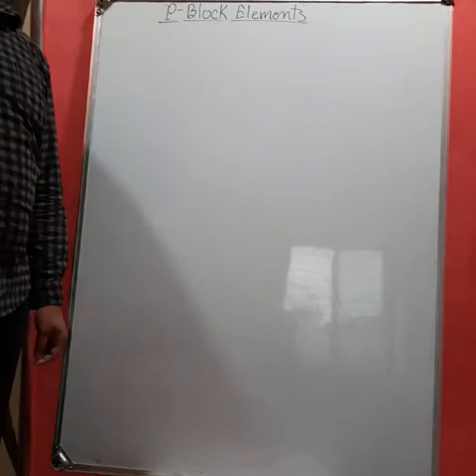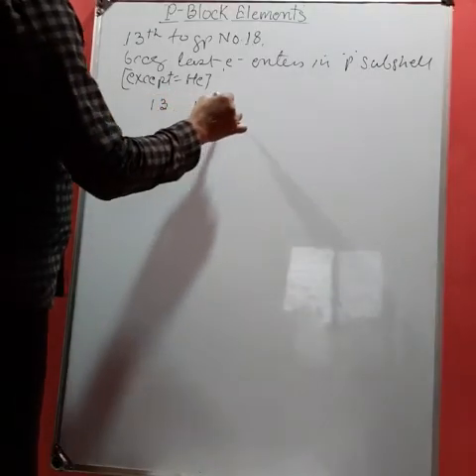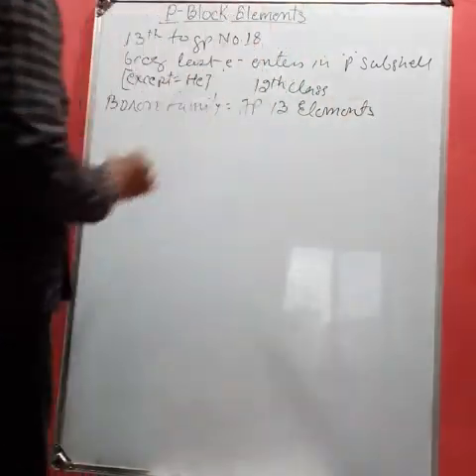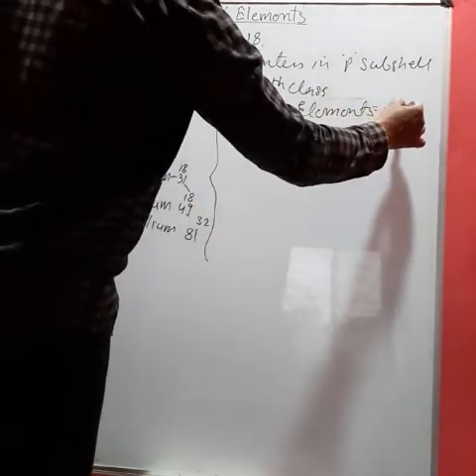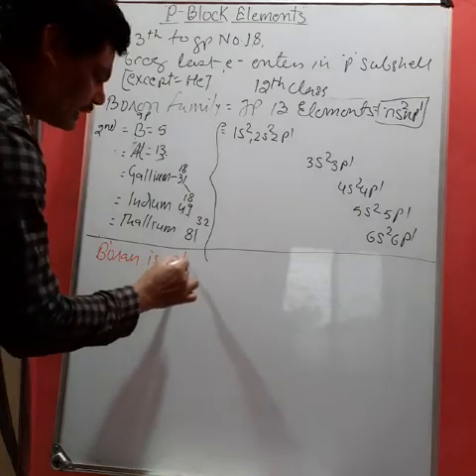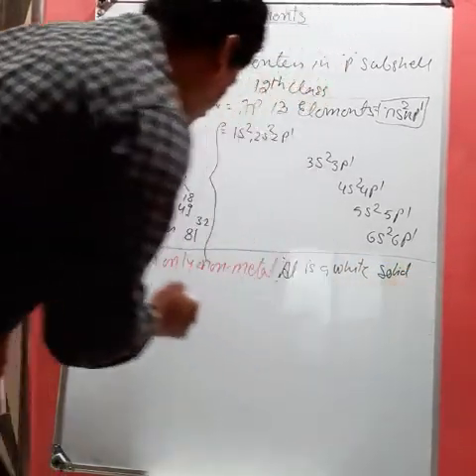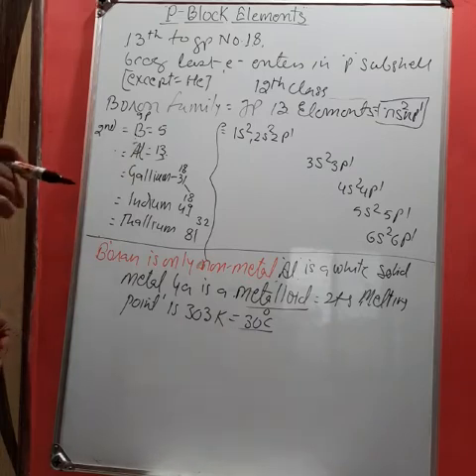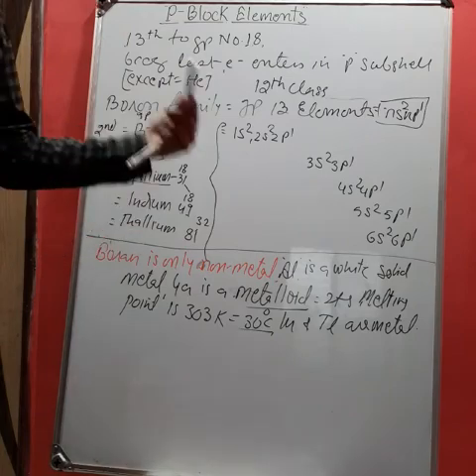P BLOCK ELEMENTS..introduction